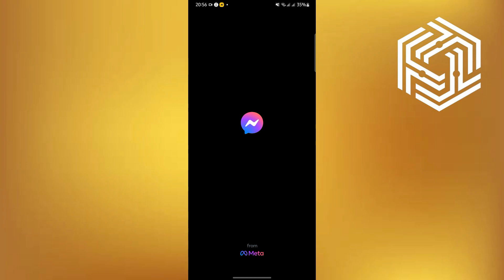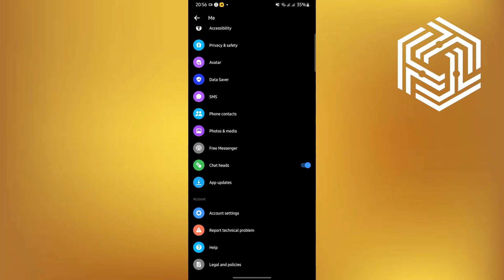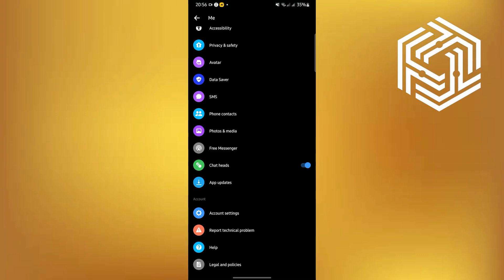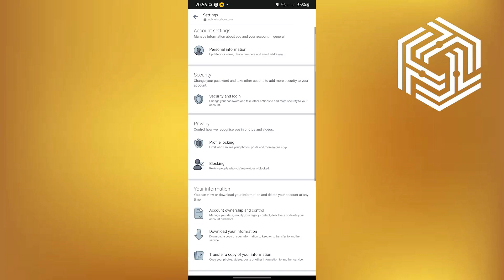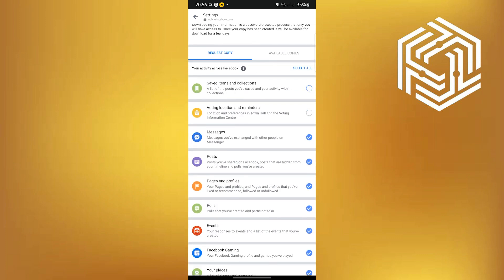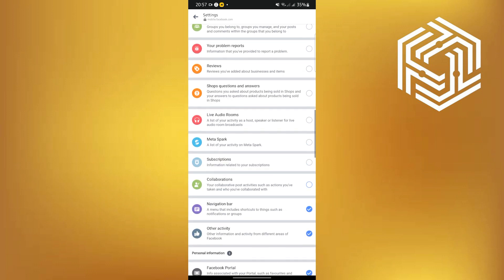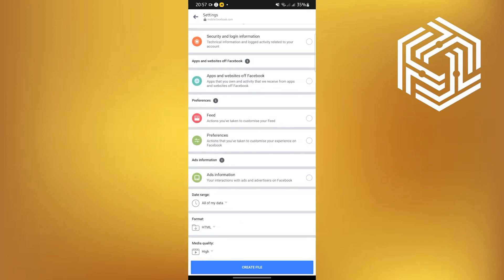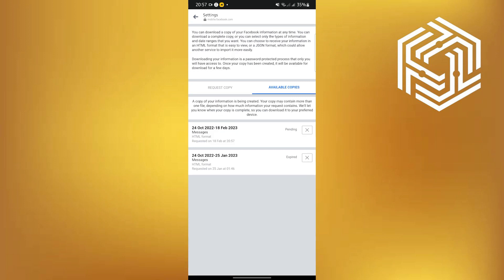How To See Unsent Messages On Messenger (Quick)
If you want to know How To See Unsent Messages On Messenger then just watch this short tutorial till the end to solve your problem.